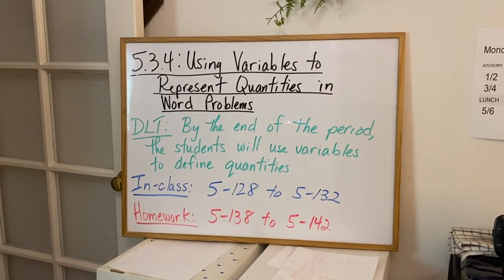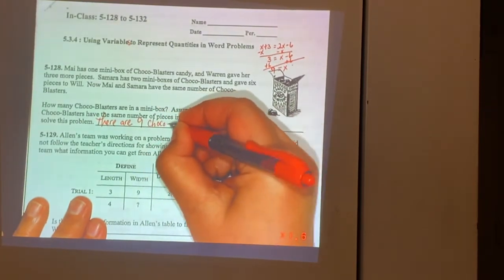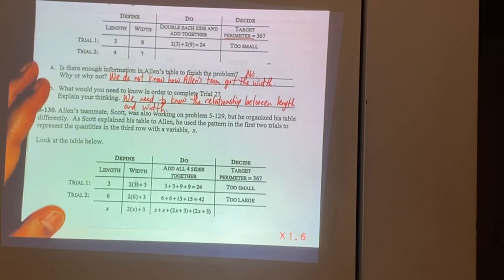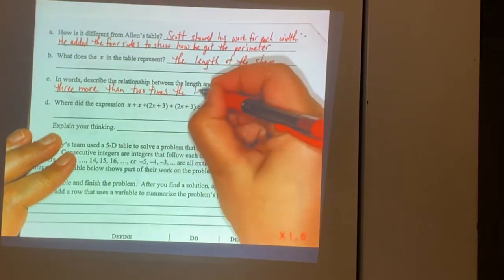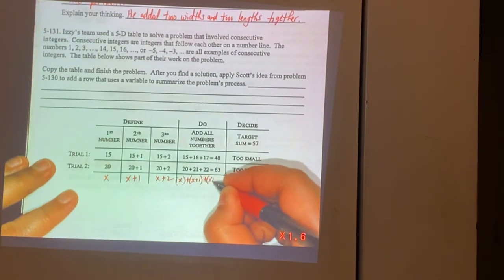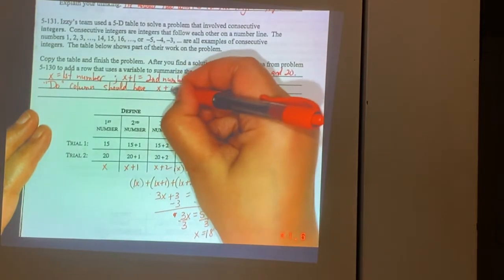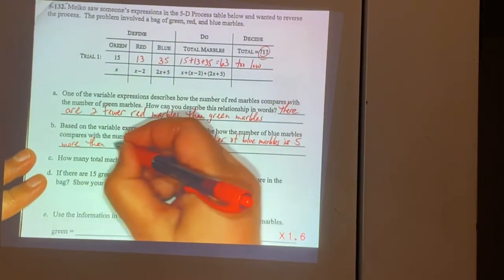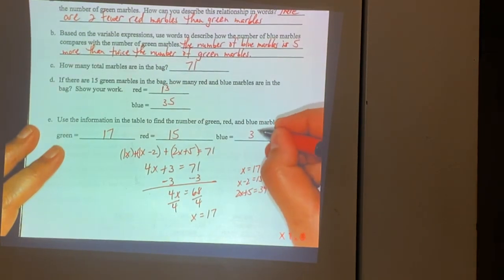5.3.4: Using Variables to Represent Quantities in Word Problems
Students will use variables to define quantities.